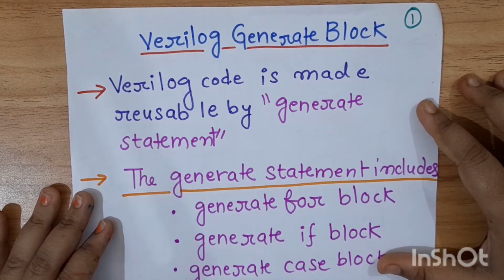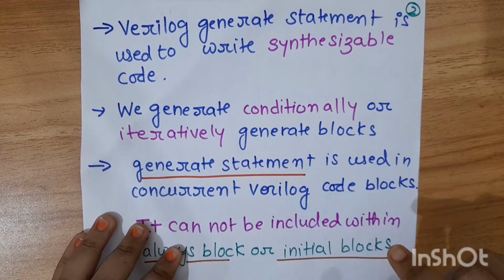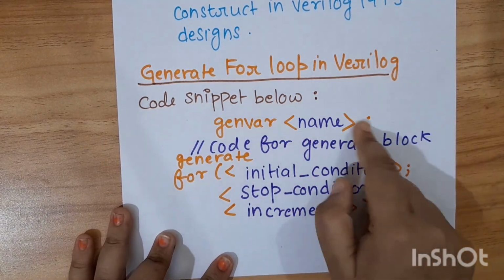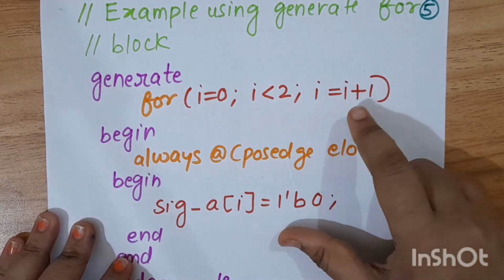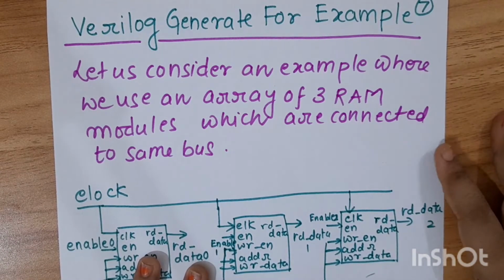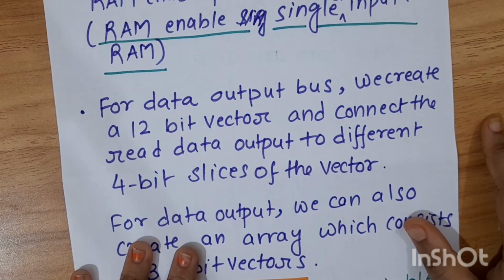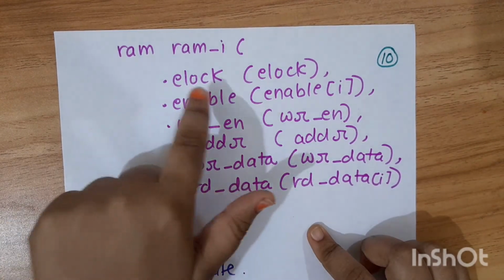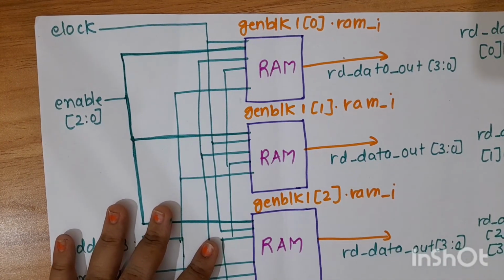Verilog Generate Block/"generate for" loop explained with examples